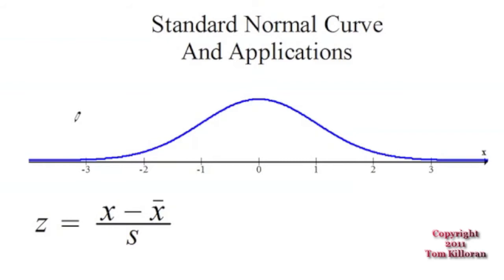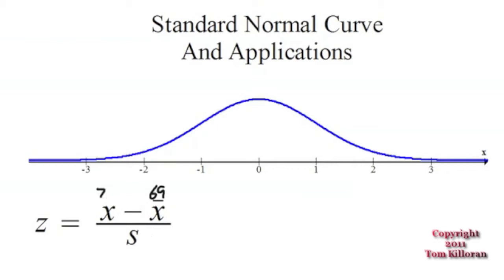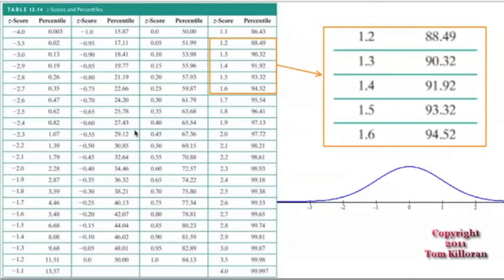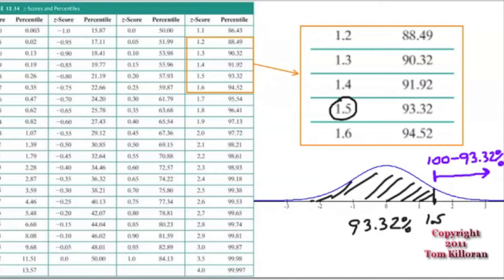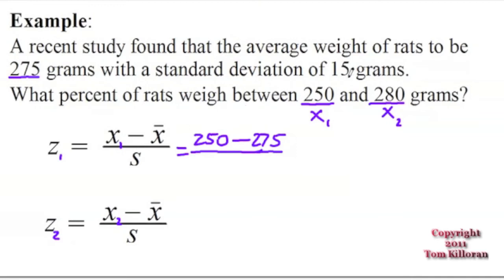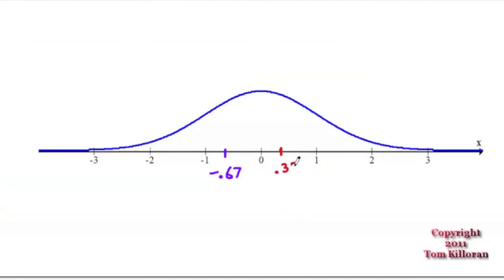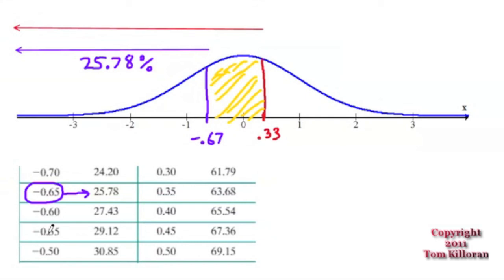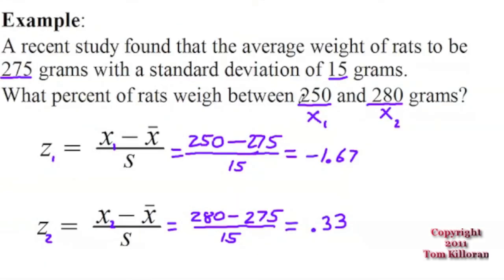Normal Curve-B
Using Normal Curve Percentile Table and the z-score formula